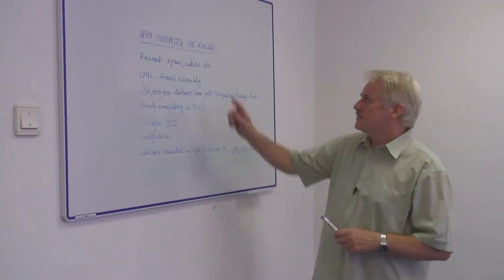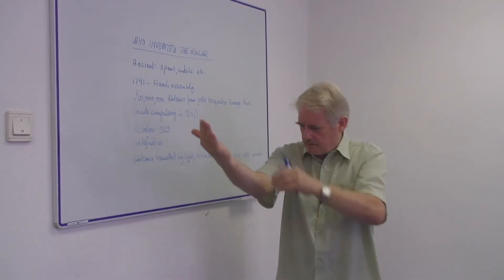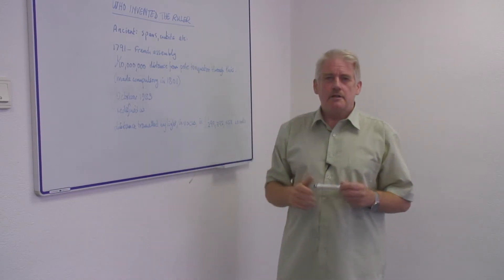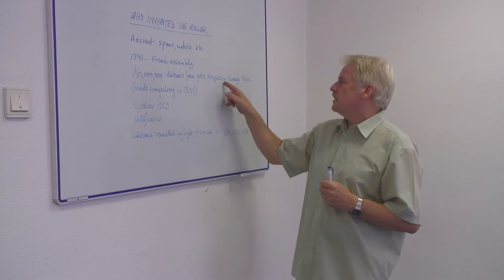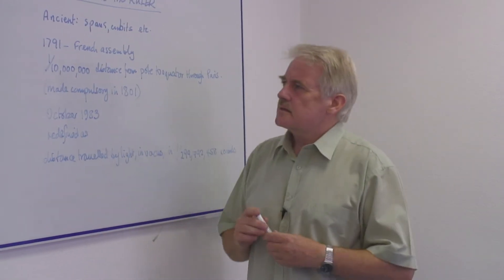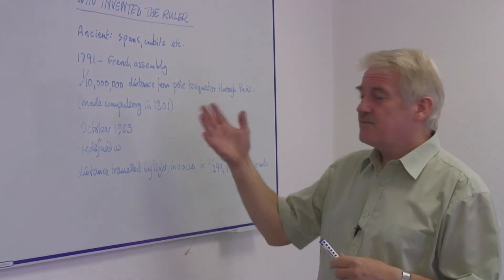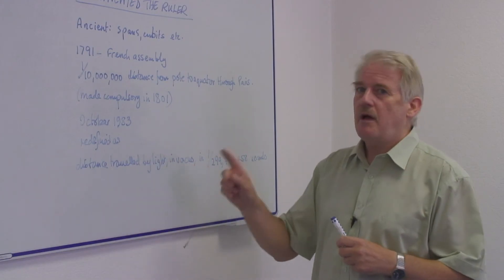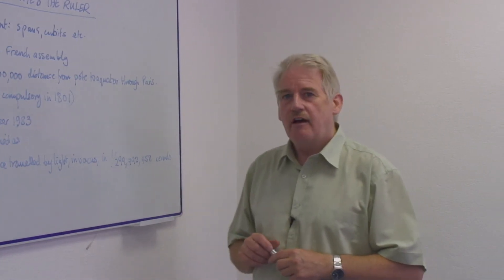History of Mathematics : Who Invented the Ruler?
The ruler was invented by different civilizations of different time periods. Discover the origin of the ruler with tips from a mathematics instructor in this free video on math history.